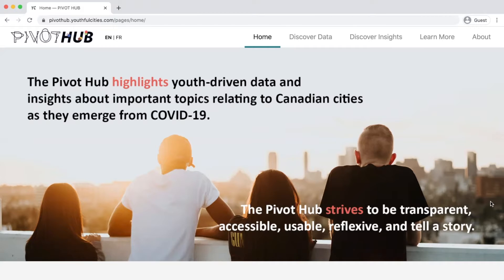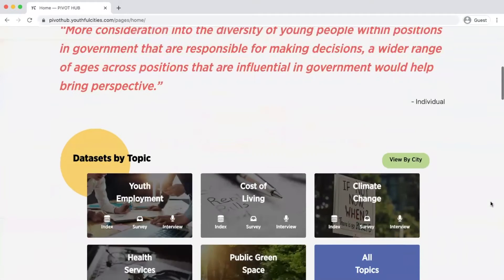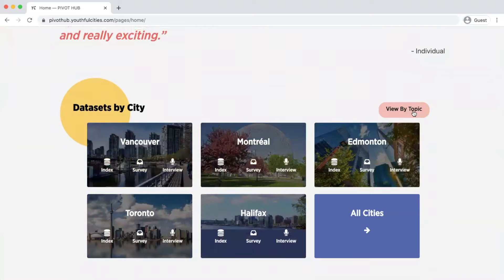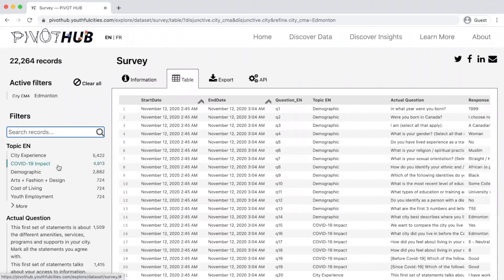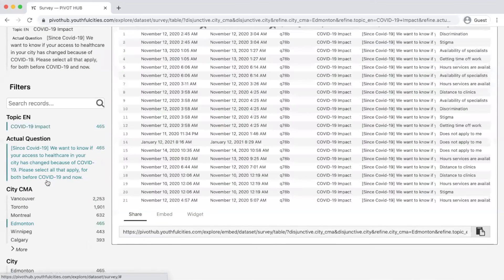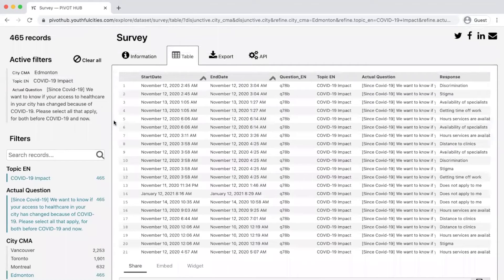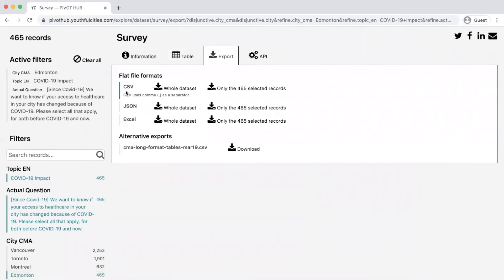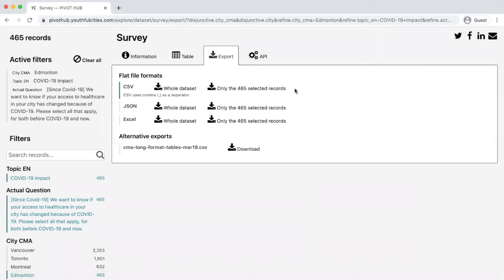Pivot Hub Raw Survey Data Tutorial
In this video learn how to navigate the Raw Survey Data on the Pivot Hub.